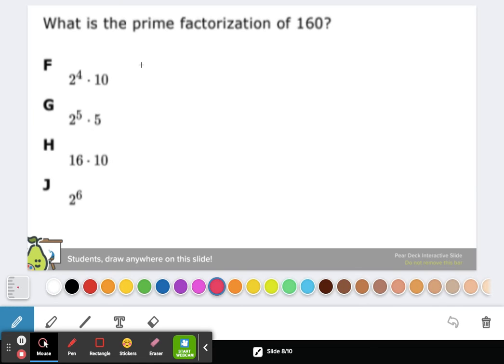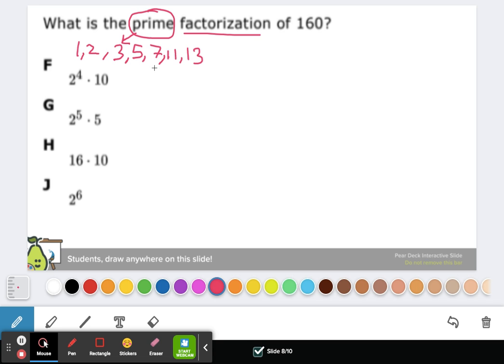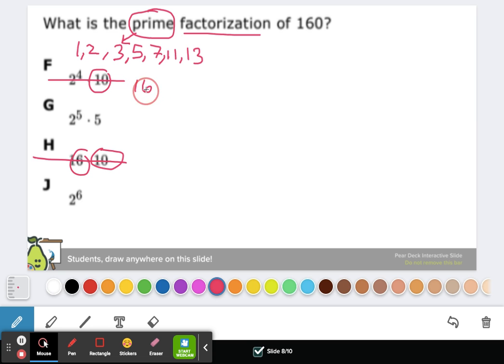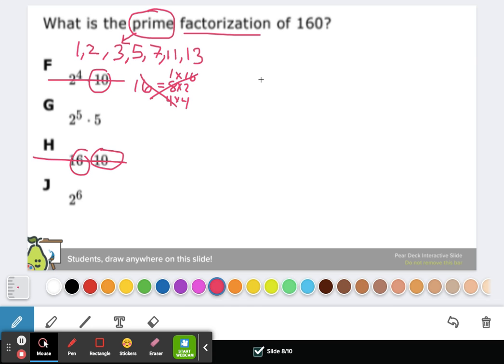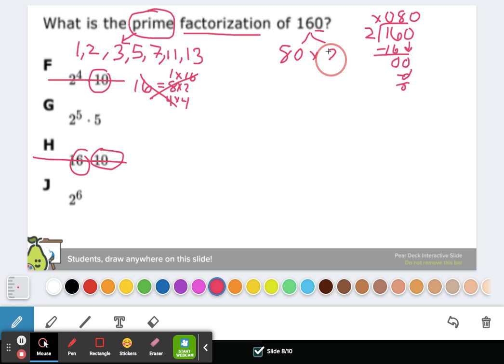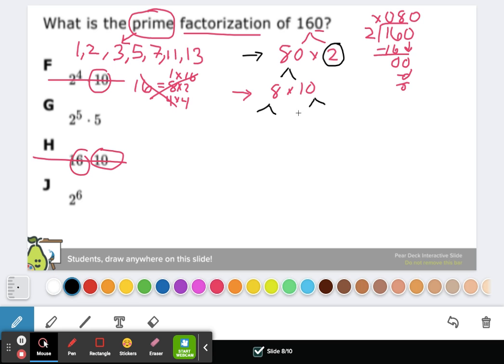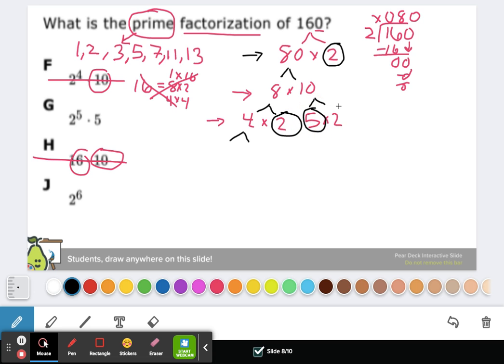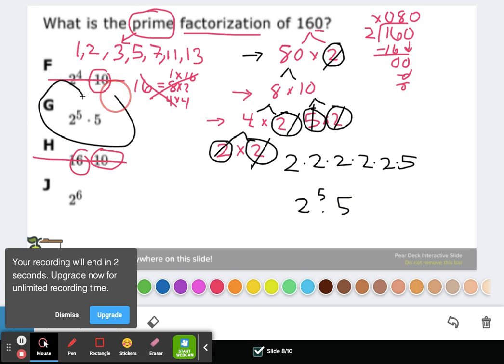DCP#3 Review Question 2